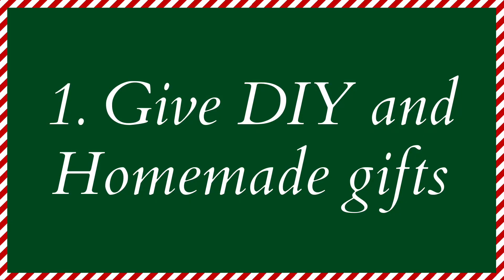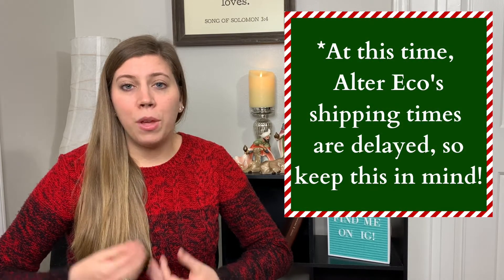Holiday Series: Sustainable Gift Giving Guide!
Be both a sustainable gift giver and receiver by using some of my tips from this guide!